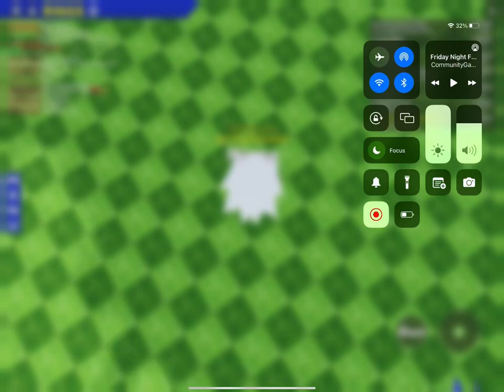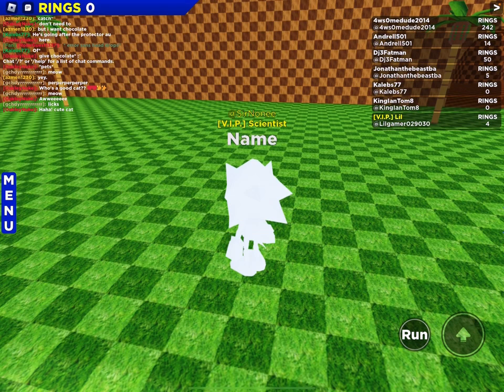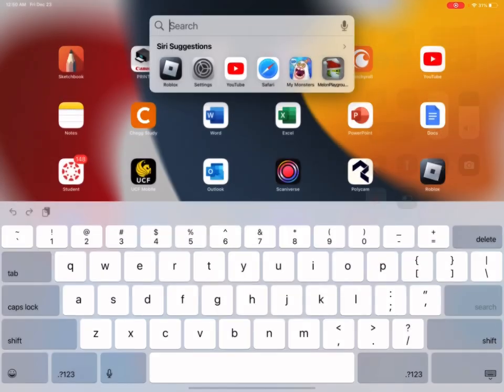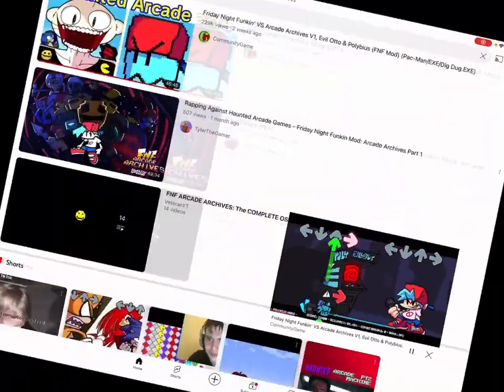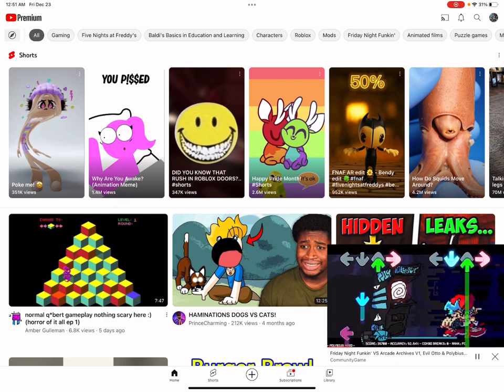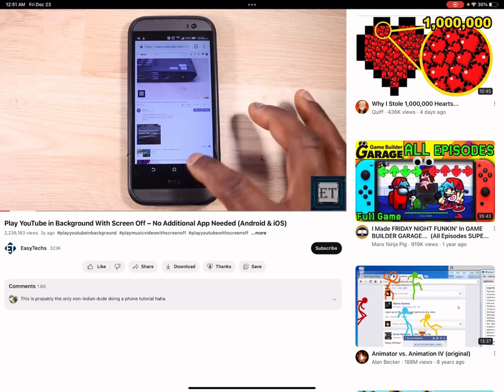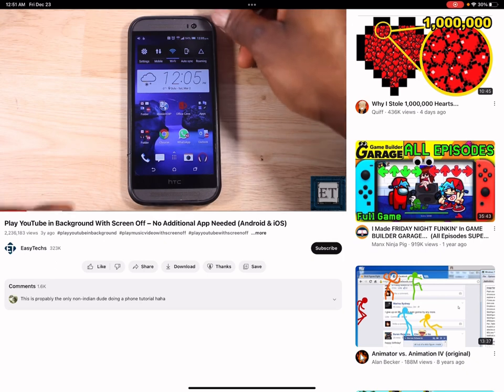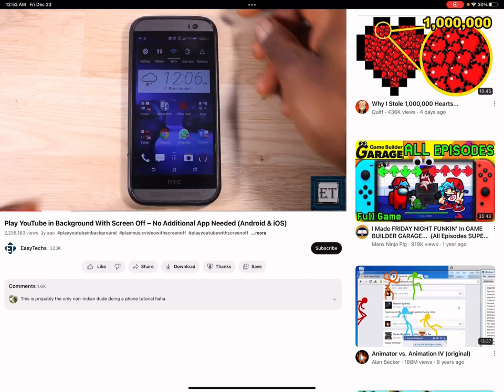Why is playing music while playing Roblox so hard￼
I had a mental breakdown in the recording of this video￼

Wow thumbnails so cool￼